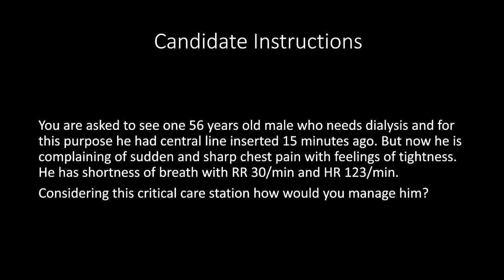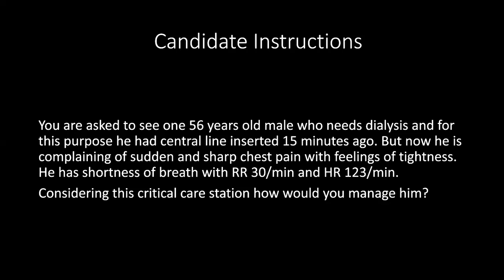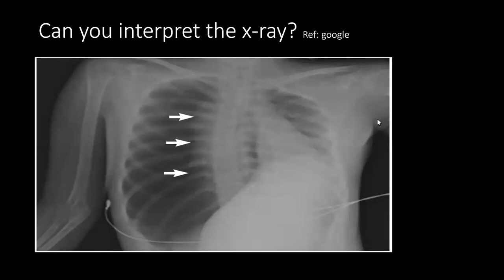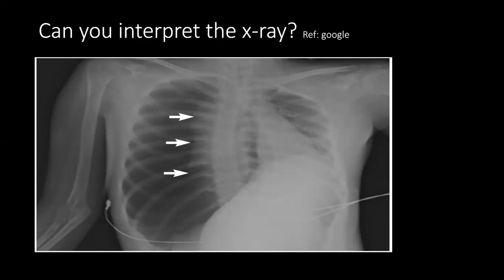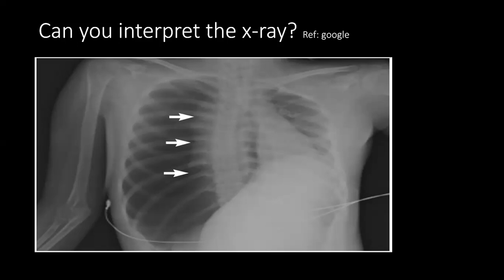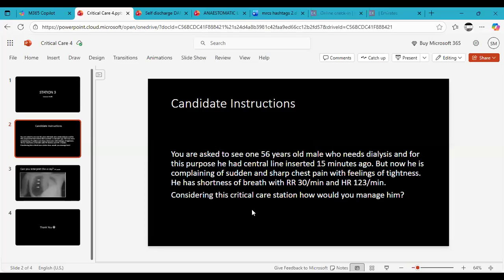Critical Care Scenario of Central Line Insertion & Pneumothorax